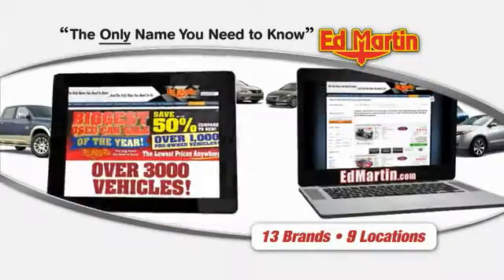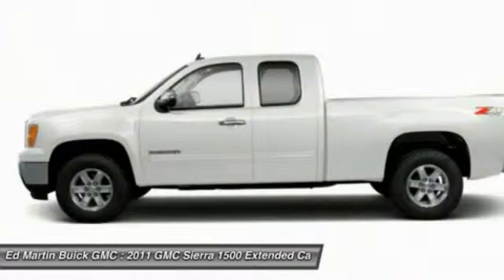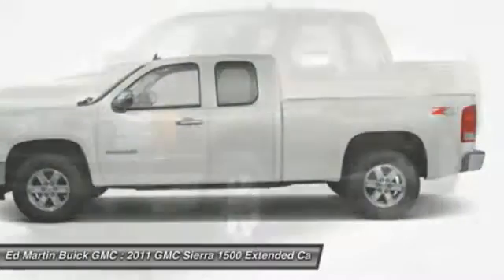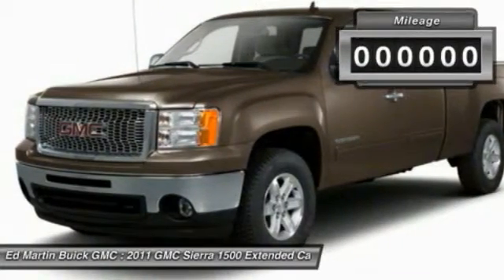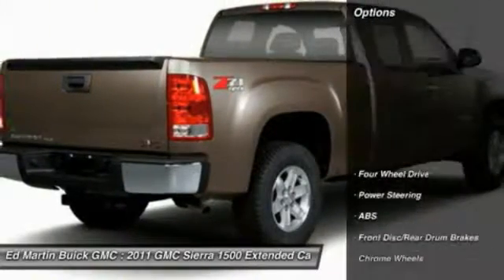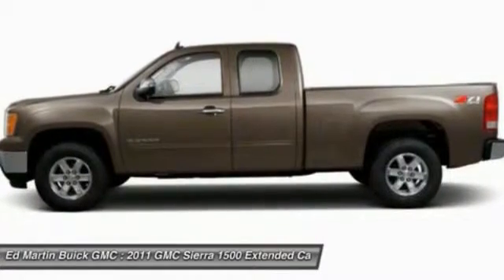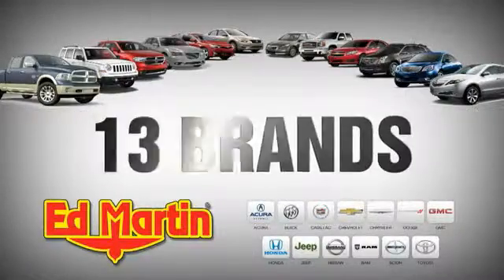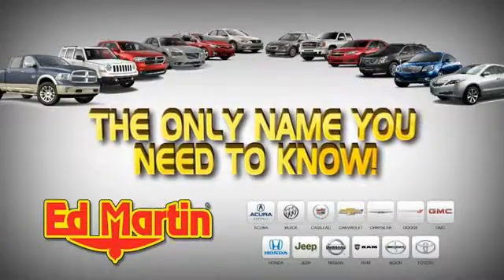2011 GMC Sierra 1500 551465A1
2011 GMC SIERRA 1500 Carmel, IN
Stock# 551465A1

Are you looking for an outstanding value in a vehicle? Well, with this superb 2011 GMC Sierra 1500, you are going to get it.. It scored the top rating in the IIHS frontal offset test. This truck is nicely equipped with features such as 4WD, 6-Speed Automatic, and Vortec 5.3L V8 SFI VVT Flex Fuel. Some manufacturers cut corners to save money, but GMC didn't try to shave off a single penny when building this excellent Sierra 1500. Ed Martin... The Only Name You Need To Know!